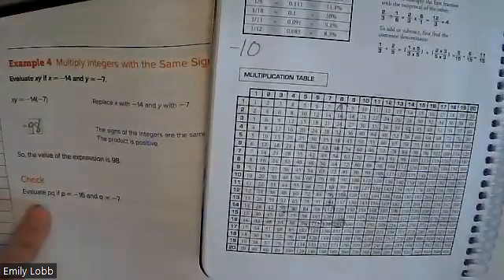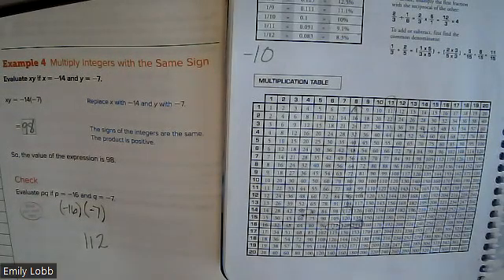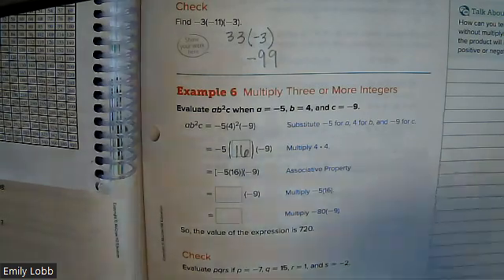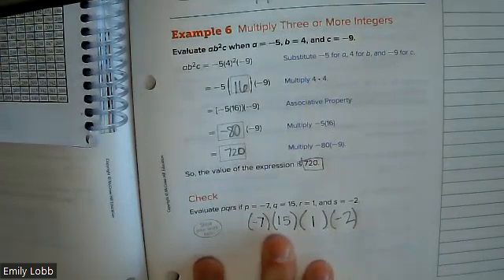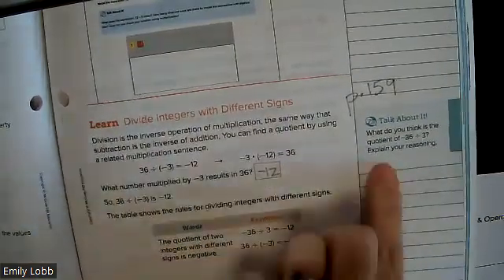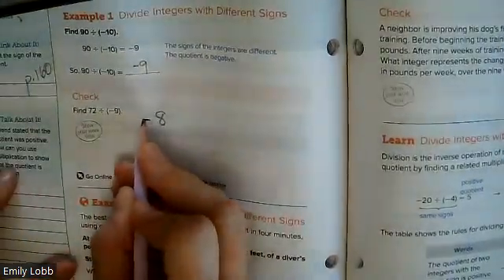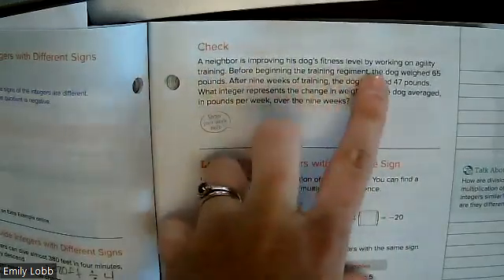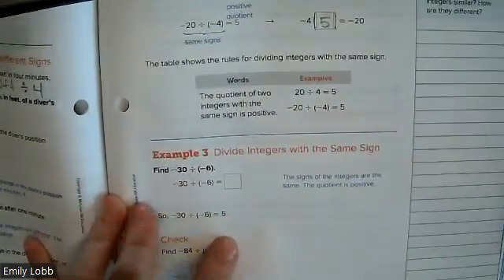Reteaching 3-3 & 3-4 With Reveal